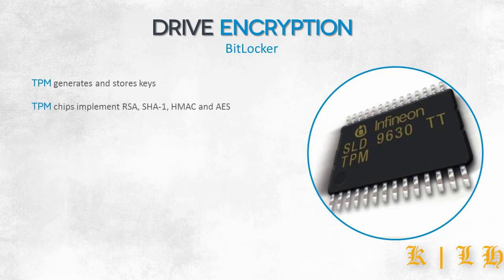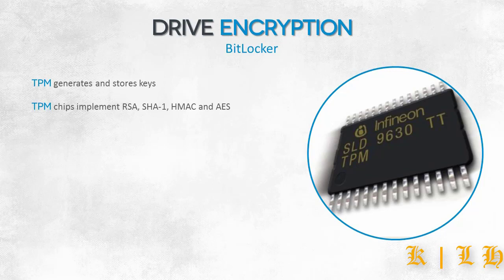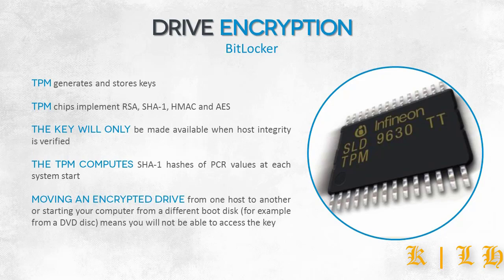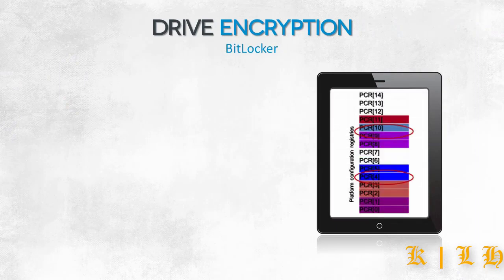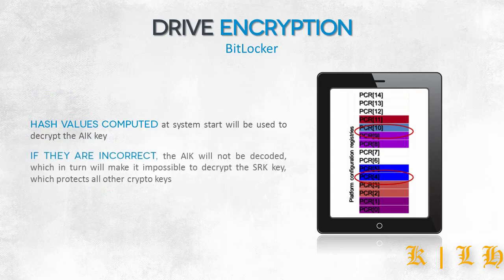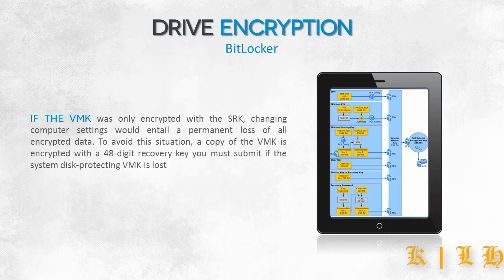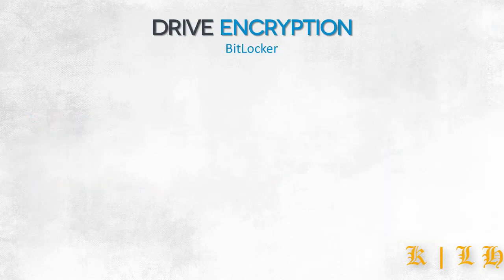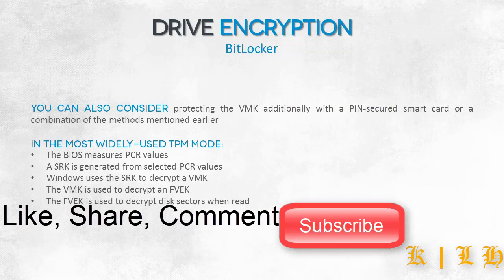Bitlocker Drive Encryption | Windows Security | cehexam